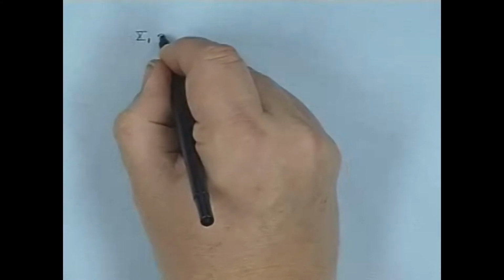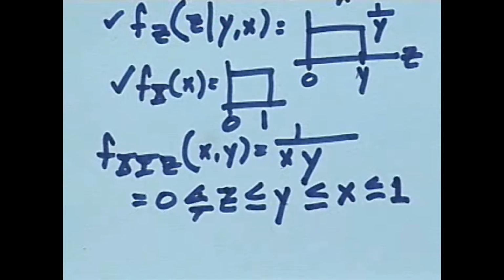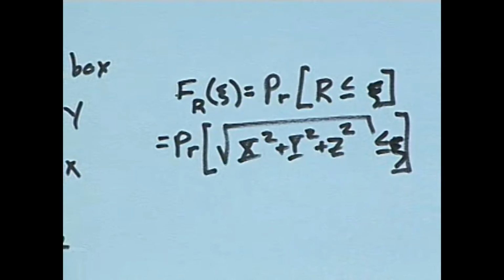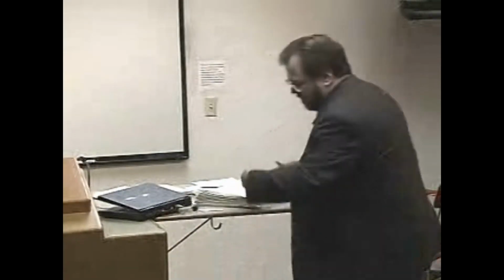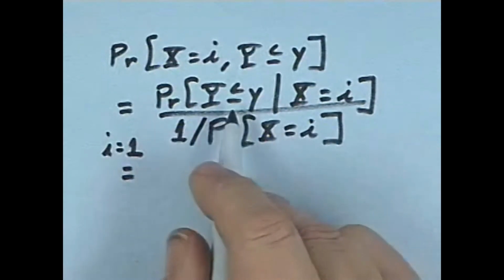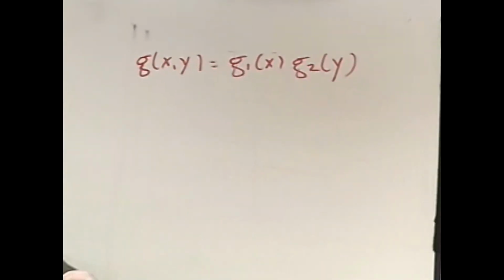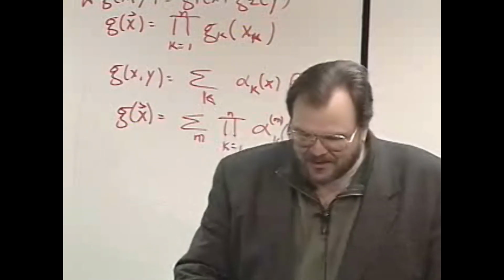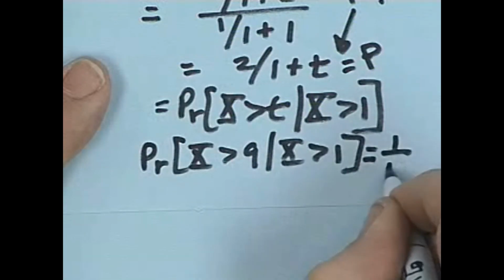Introduction to Probability and Random Processes: Lecture 8